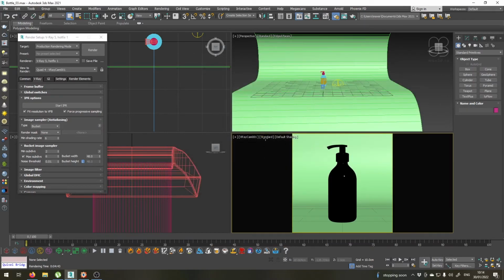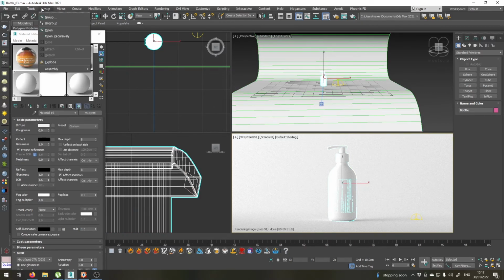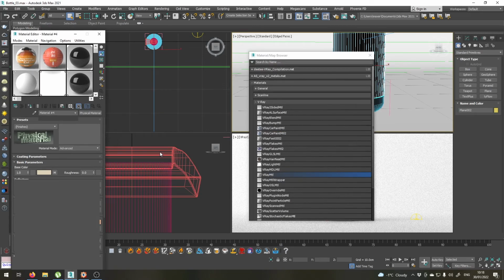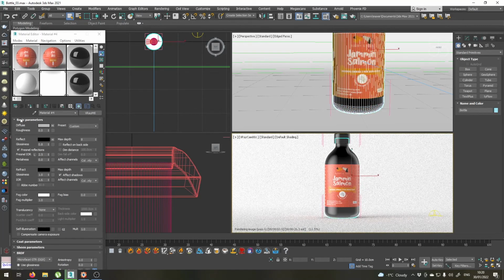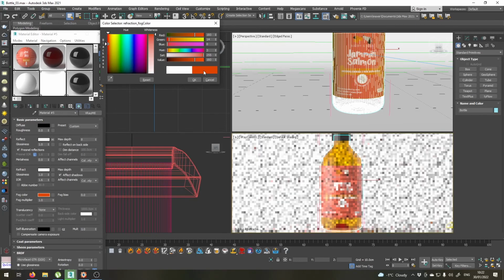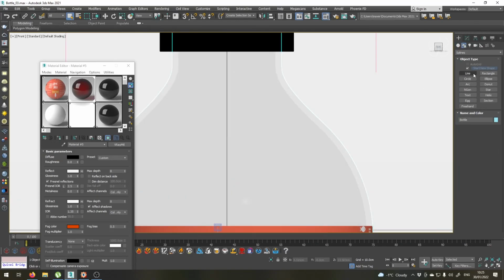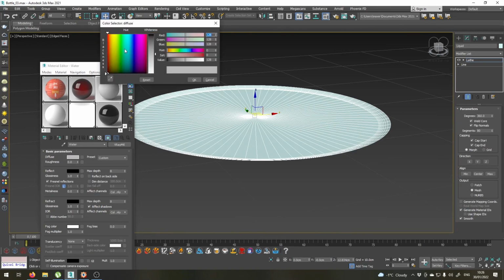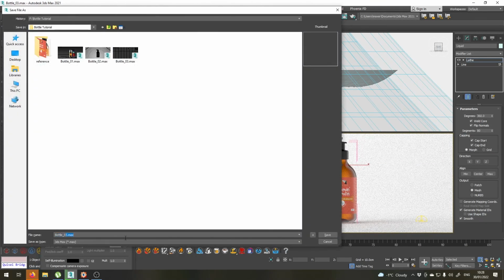3D Product Visualization Tutorial - Part 04: Materials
In this 4th partot the tutorial series I'm going to show you how to create nice materials for our product, starting from scratch, by using 3ds max and v-ray renderer.

If you want to get in touch, feel free to visit my
Altenatively, you can find me on fcaebook or likedin: